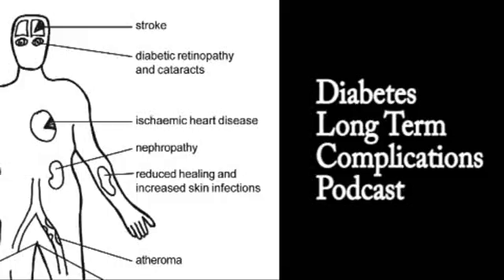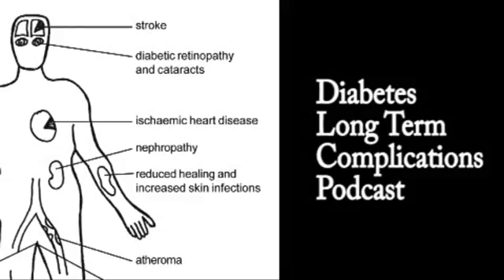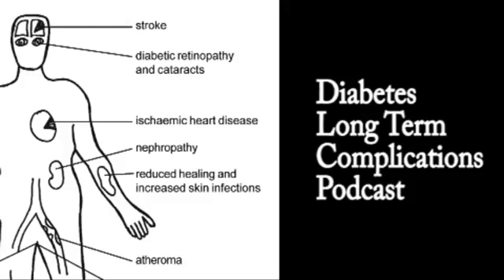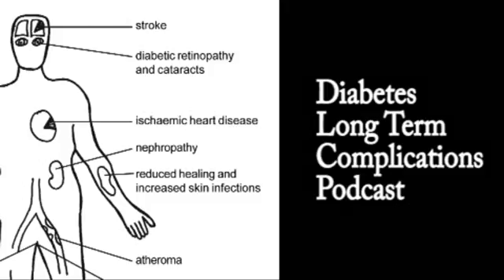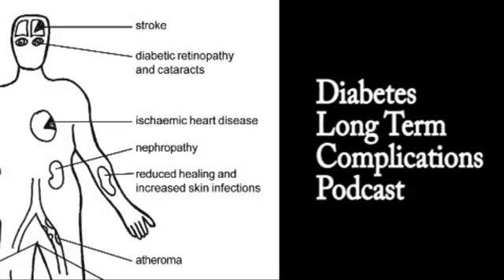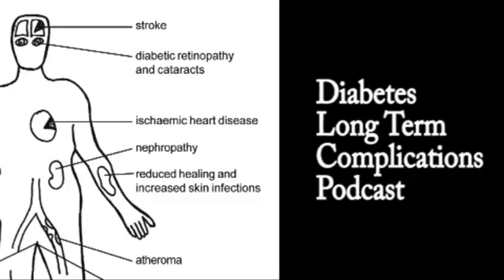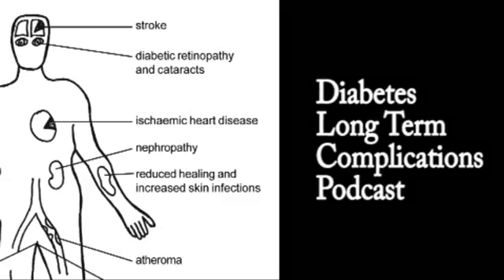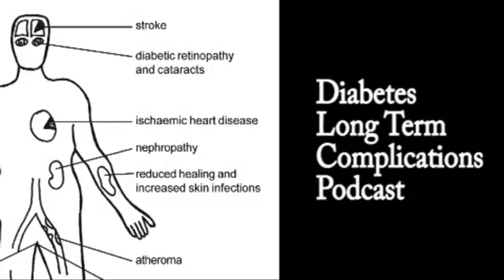Diabetes, Long Term Complications